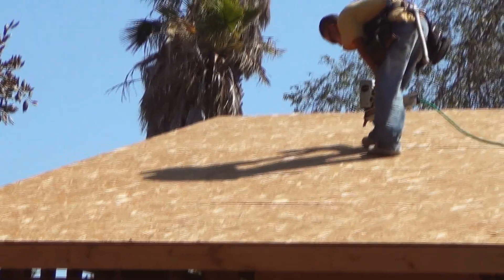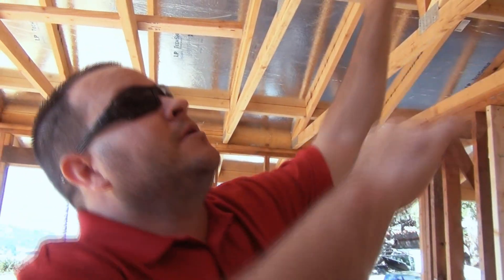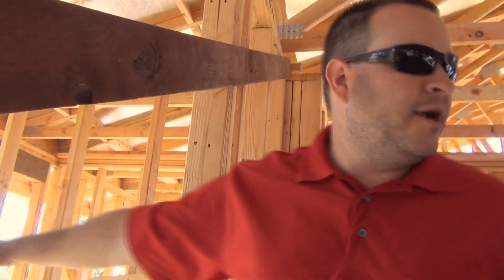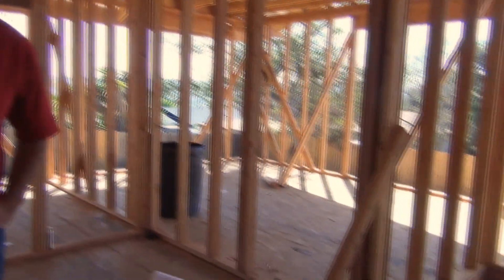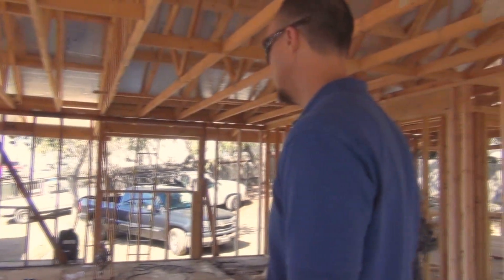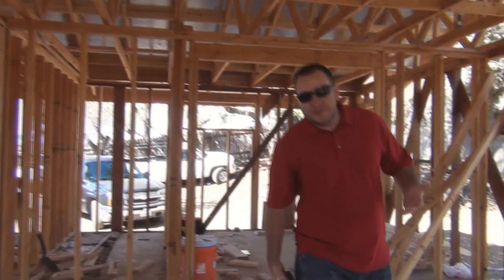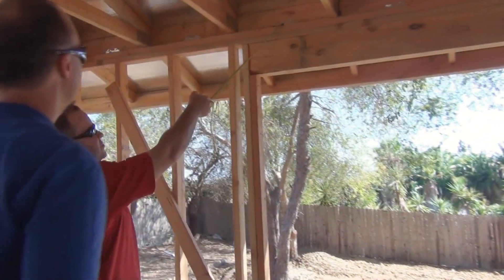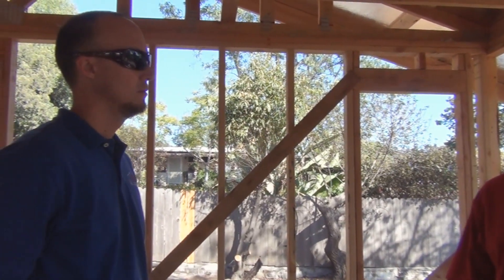Hoarder House on Avon: Week 5 of the Rehab, Ep 06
Hoarder House on Avon: Week 5 of the Rehab, Episode 06

The roof sheeting is in and we took down a wall to create a more open feel and take advantage of an amazing view!